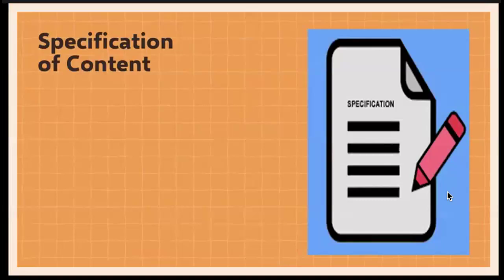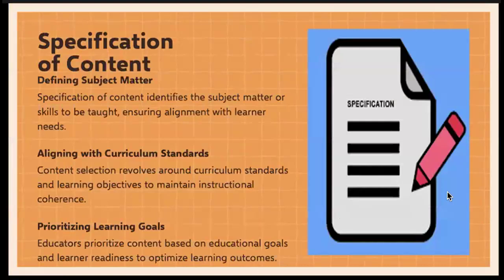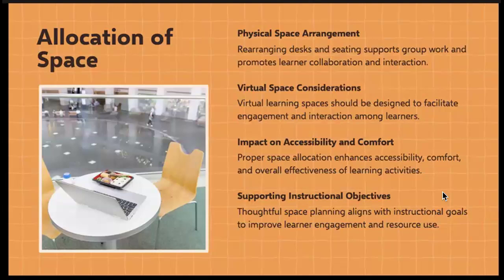Gerlach and Ely Instructional Design Model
Dr. Malimi Kazi presented on the Gerlach and Ely Instructional Design Model, highlighting its systematic approach with 10 interrelated elements used widely in education from K-12 to higher education. He explained each element's purpose, including content specification, objectives, assessment of entering behavior, strategy determination, group organization, time allocation, space allocation, resource selection, performance evaluation, and feedback analysis. The model emphasises clear learning outcomes, supports diverse learner needs, and is relevant for modern instructional settings, with elements that depend on and influence each other to create a dynamic and responsive educational environment.